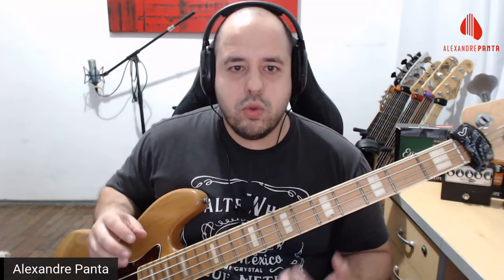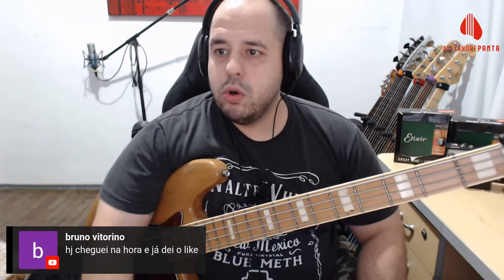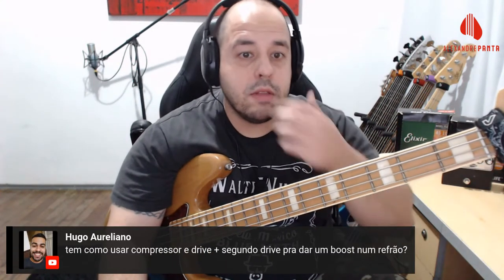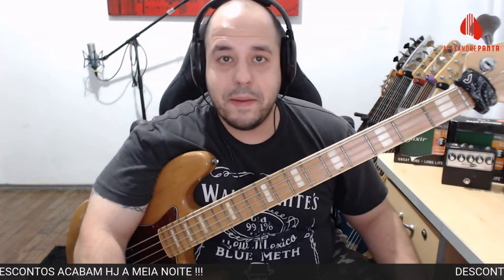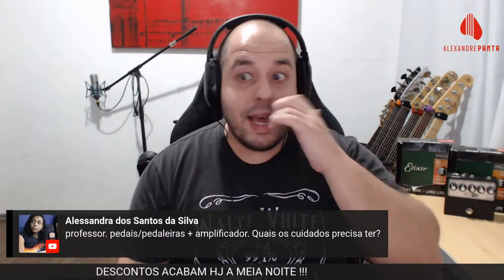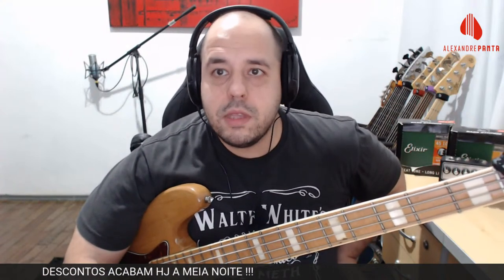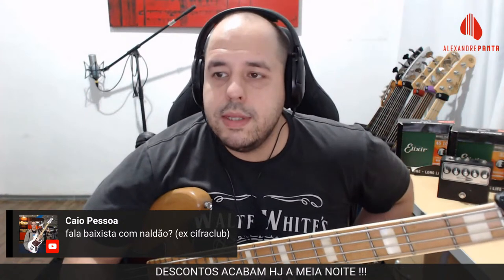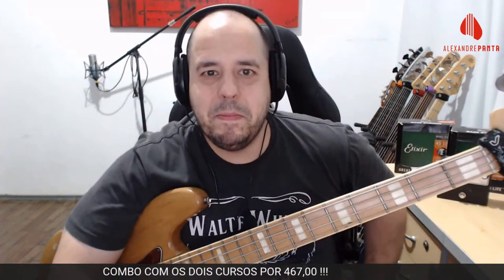📣 EDIÇÃO EXTRA: Oportunidade ÚNICA para melhorar SEU TIMBRE - LIVE #70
👉 FALTAM POUCAS HORAS PARA O FIM DA BLACK NOVEMBER !!!

📢 VOCE PODE GANHAR UM PEDAL PRE DI TREFILIO
📢 CONCORRA TAMBÉM A UM KIT BAG DE PEDAIS + CABO TECNIFORTE

Basta se inscrever em qualquer um dos meus cursos

▶ PROMOÇÃO VÁLIDA DO DIA 1 A 30 DE NOVEMBRO ◀